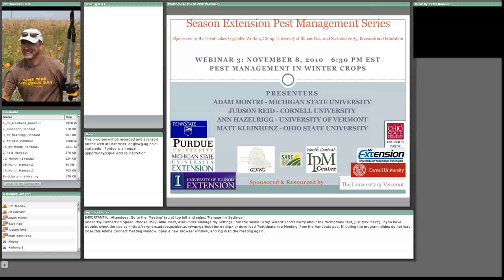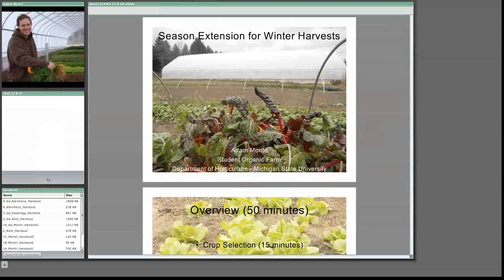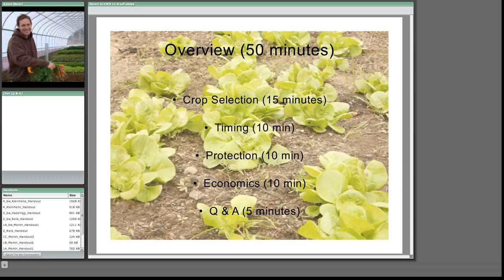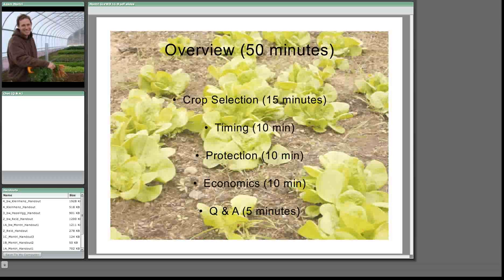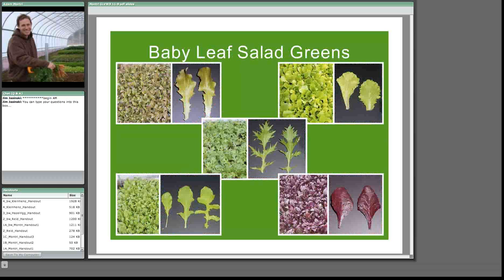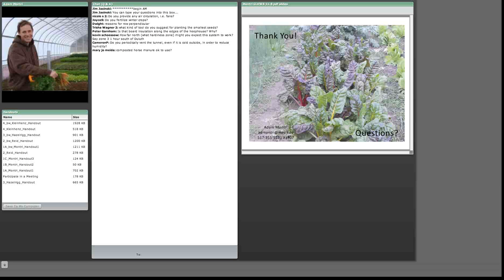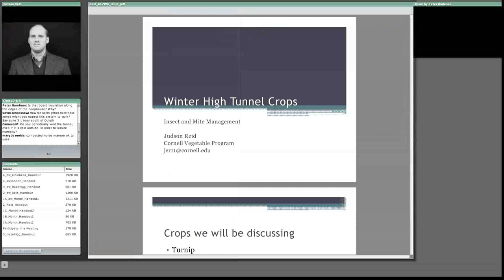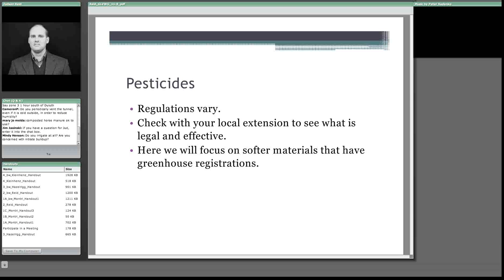Season Extension 3 Pest Management in Winter Crops